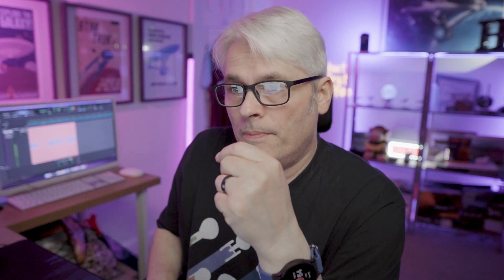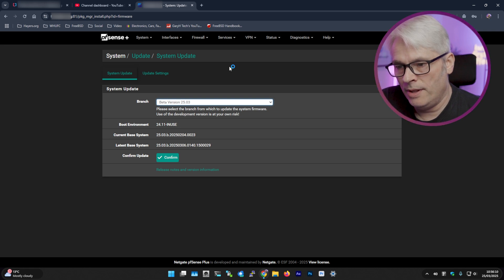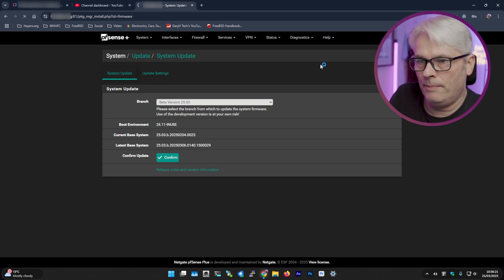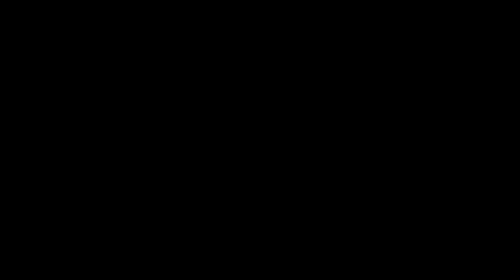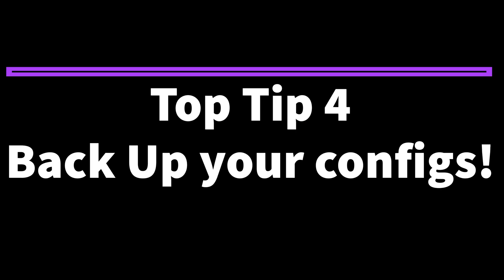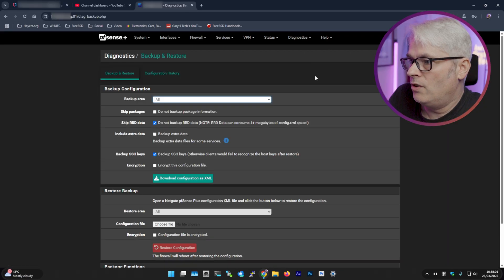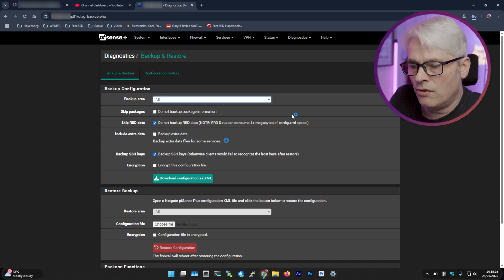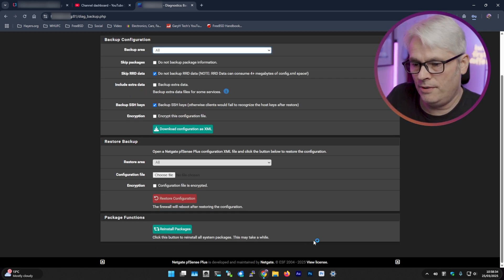5 Top Tips for Home Labbers!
Do you have a Home Lab? Check out my 5 Top Tips!

FOSS
FreeBSD Handbook
FreeBSD Networking
FreeBSD PKG